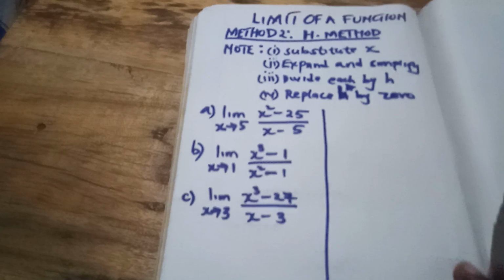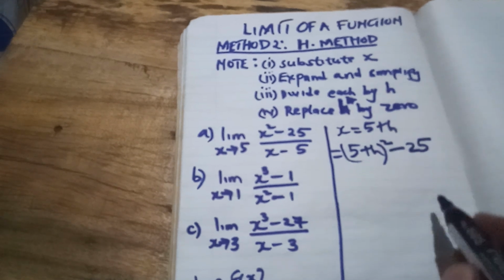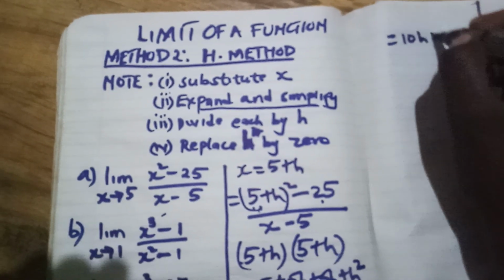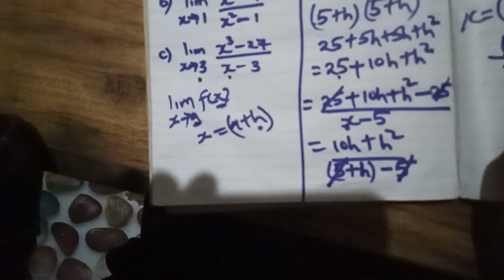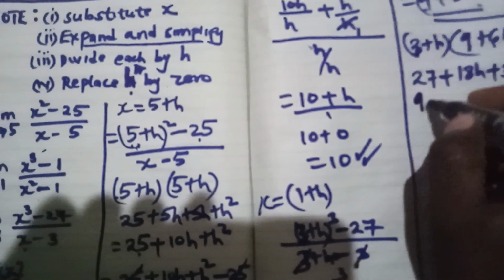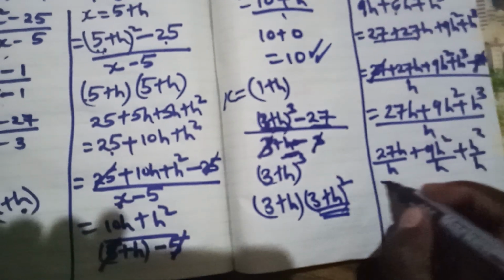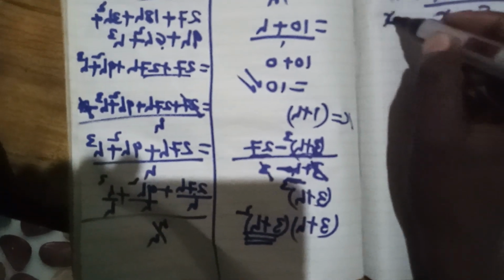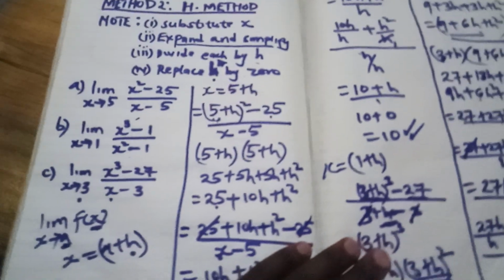[MAA1110]LIMITS OF A FUNCTION (H' METHOD)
Calculus one. Finding limits of a function using H' method and solved problems.